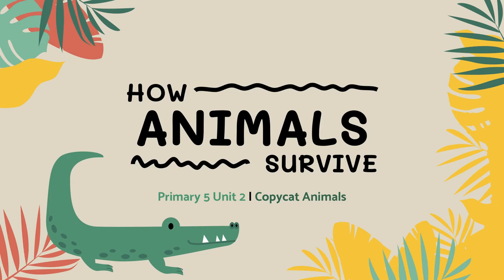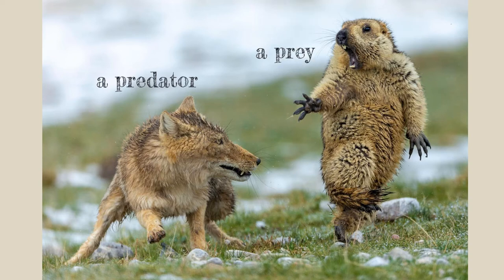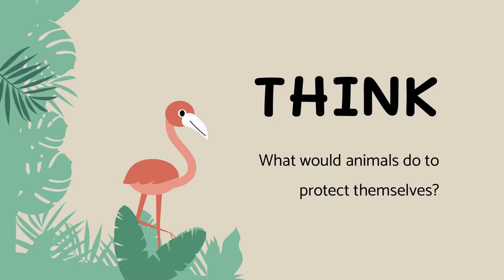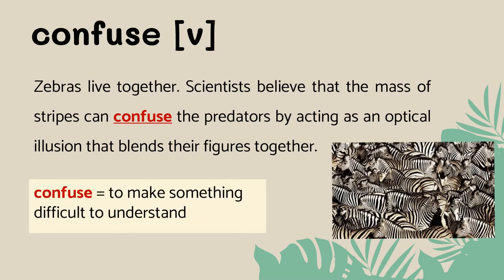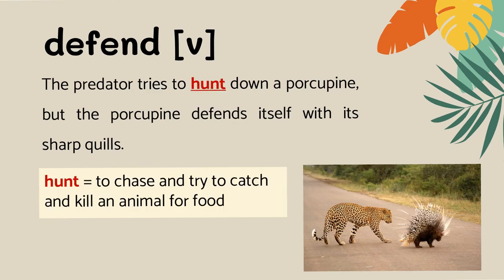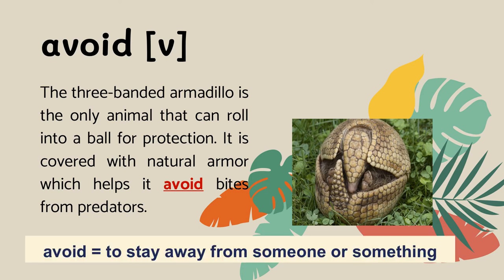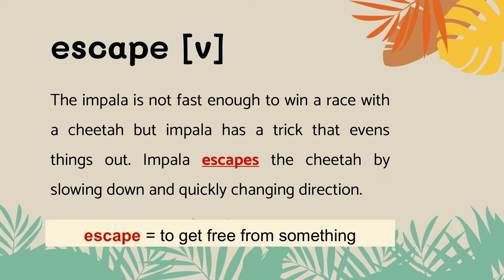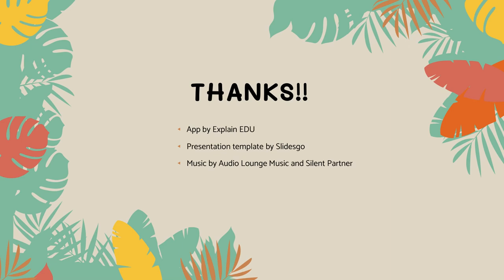Copycat Animals | How Animals Survive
We will talk about how animals survive. ‘Survive’ means to continue to live or exist, especially after being in a difficult or threatening situation. If animals want to survive, they have to protect themselves.

THANKS!
App: Explain Edu
Presentation template: Slidesgo